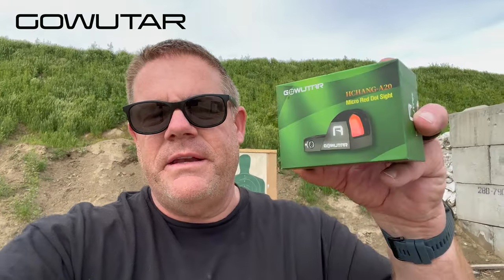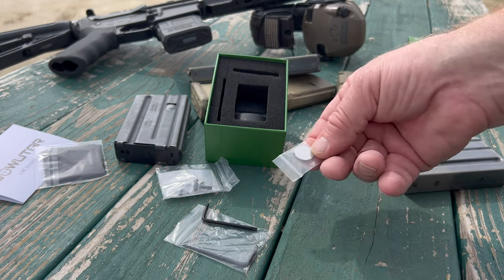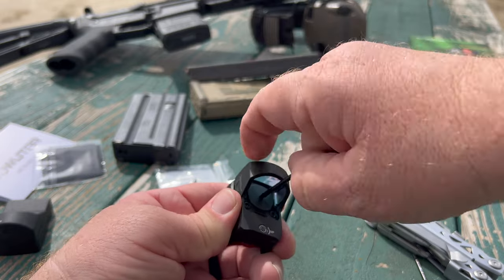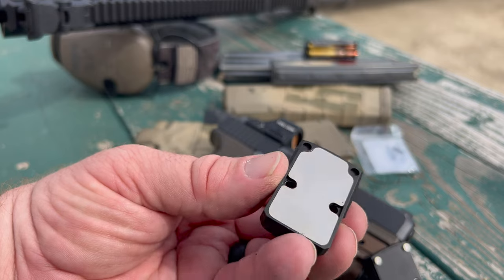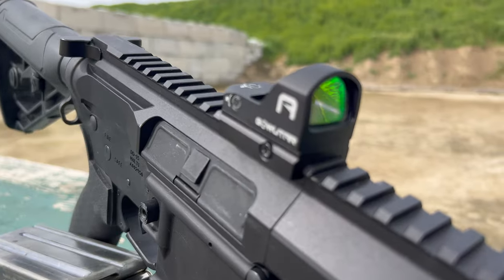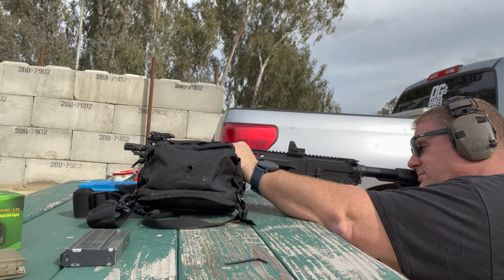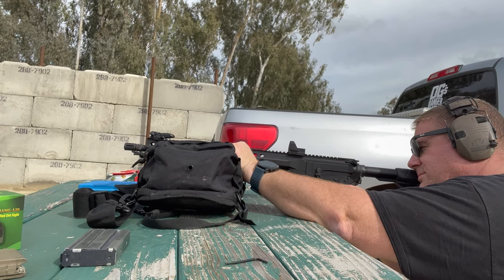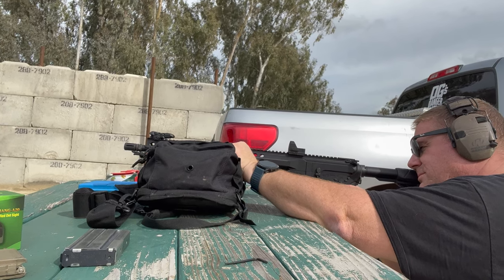Gowutar A20 // Budget Red Dot Optic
Today I take a look at the Gowutar A20, a budget red dot optic that you can get in red or green from Amazon using the link in the comment section below.

Intro 00:15
OG shows you the goods 1:11
Comparison to Holosun 1:58
Let me show you its features  2:26
World’s tiniest zip lock bag  3:01
Cool Stinger  4:11
Use it as a pistol optic  4:53
Sighting in the red dot. 7:38
Freestyle shooting 9:09
Drop test  9:56
Water test  10:28
Thanks!  11:28
How to get one for yourself  11:50
*** Attention Youtube Overlords:  No firearms are being modified in this video.  No items are being added to, or removed from firearms.  No high-capacity magazines are being used.  No firearms are being advertised or sold in this video.  All shooting in this production was done on a closed, secure shooting range under the direct supervision of a law enforcement range safety officer. ***

Use this link to buy cool shit from Tacticon Armament!

Get some top-quality kydex holsters and magazine pouches from our friends and channel sponsor, Vedder Holsters

Get your Danger Show Covert Gear T-shirts, Hoodies, the new stainless steel travel mug and other crap in the merch shelf below the video!

Holy crap, I’m now on Instagram…  @ogs_danger_show

The views expressed by OG or anyone on this channel do not reflect the views of his agency.  In fact, they don’t agree with most of what is on this channel because they were not issued a sense of humor.

Officer Gregg
Visalia, CA  93290 call￼